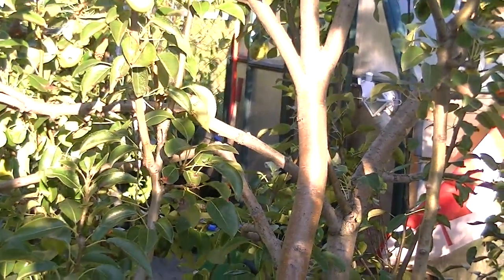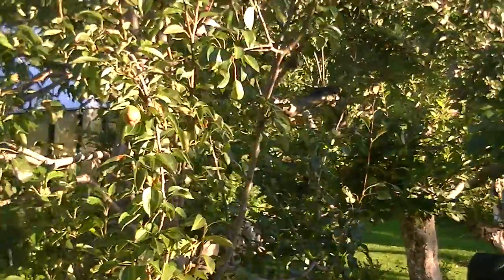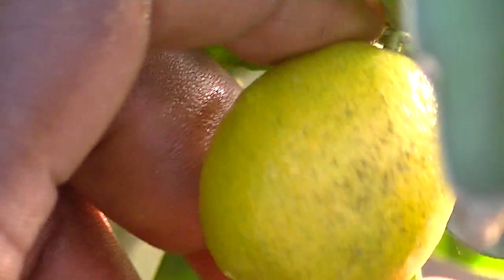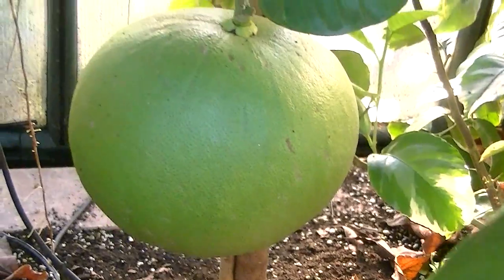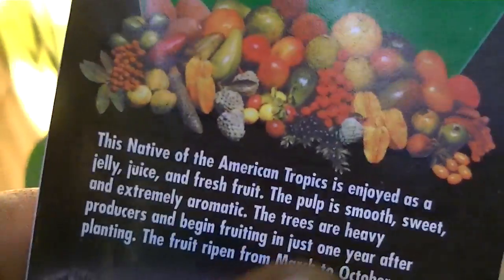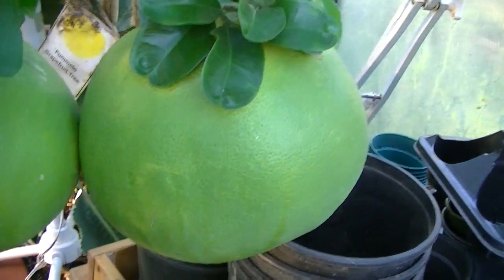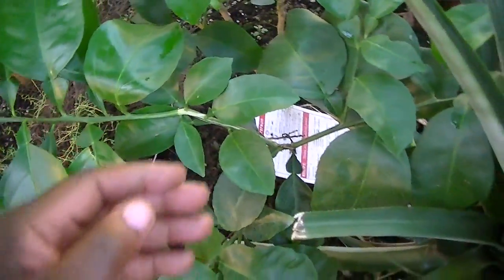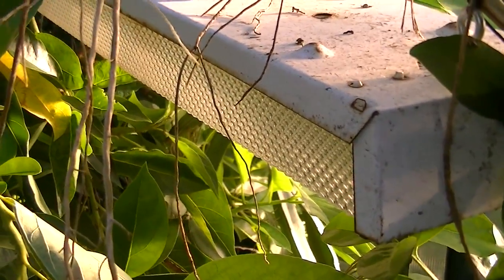Backyard Greenhouse Aquaponic Fall Review (9)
Quick look at the backyard orchard in late September 2014. Tour of the greenhouse and some of the fruit trees in the backyard.